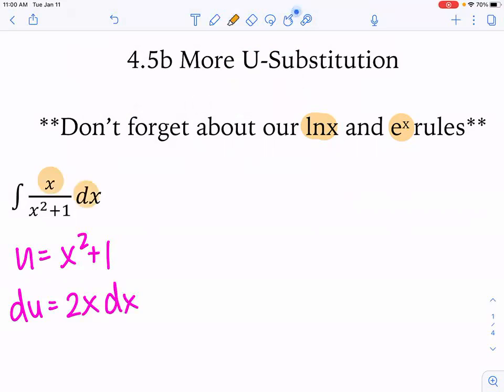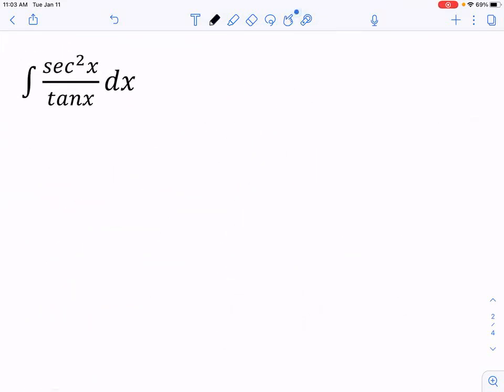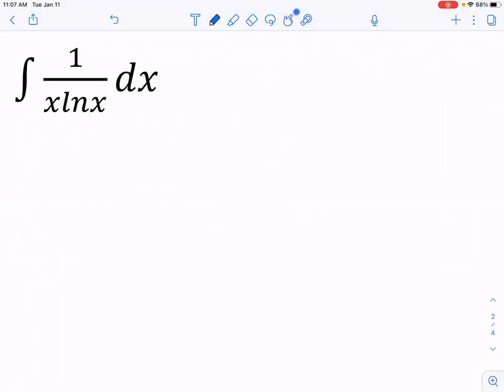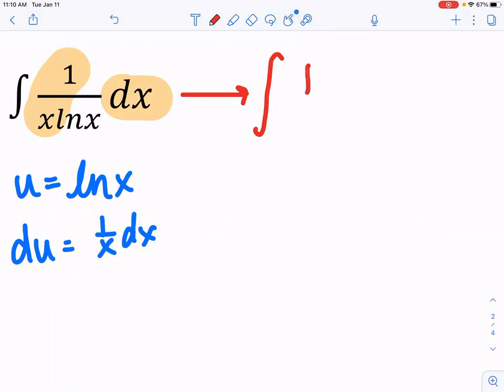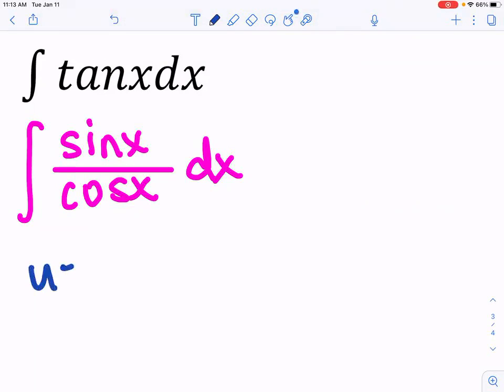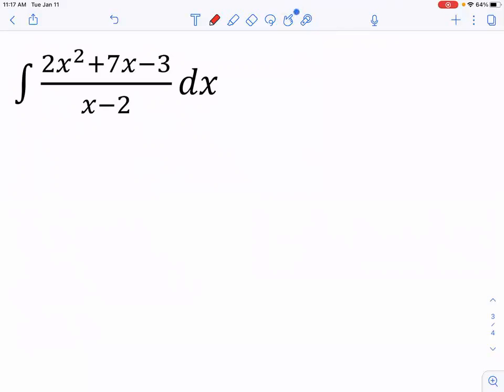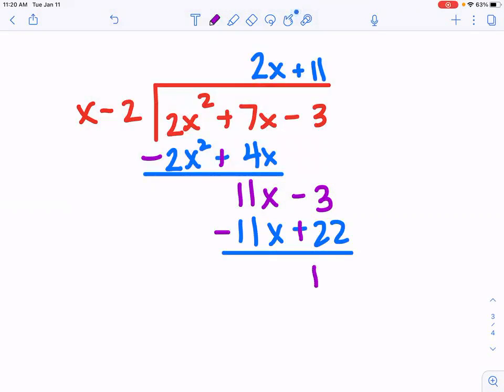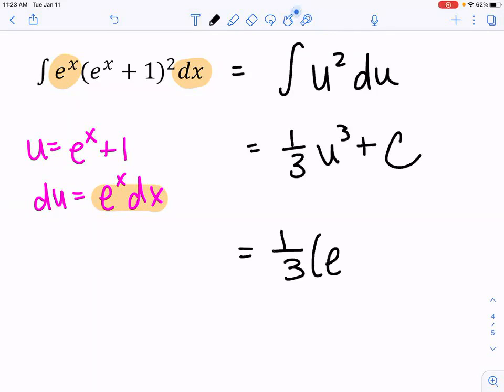4.5b (1/11/22) AP Calc AB